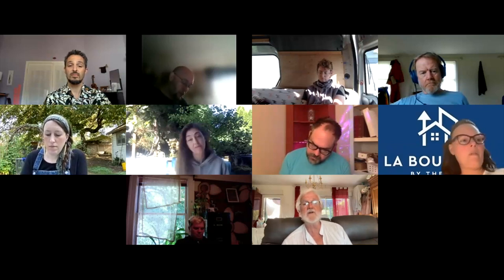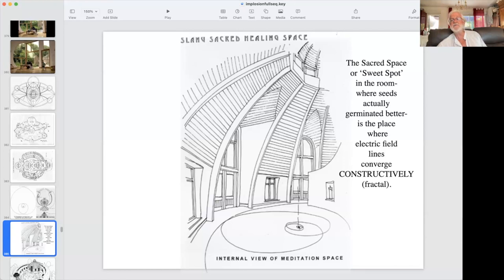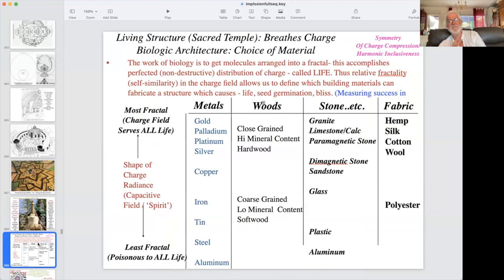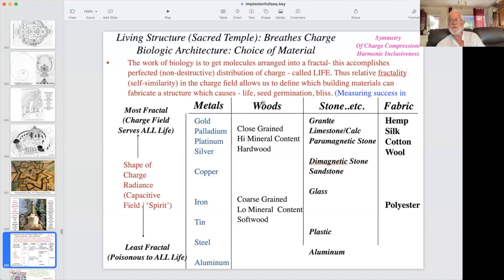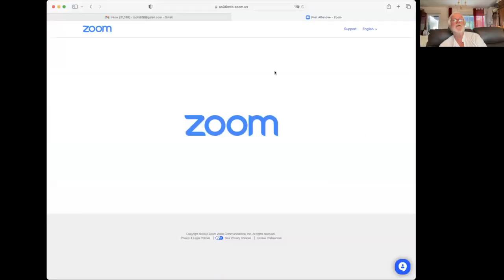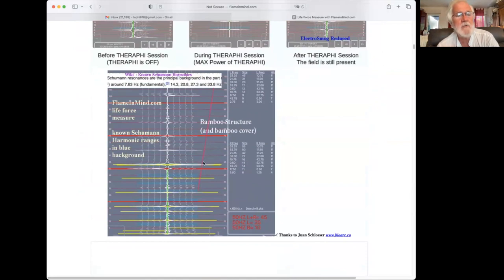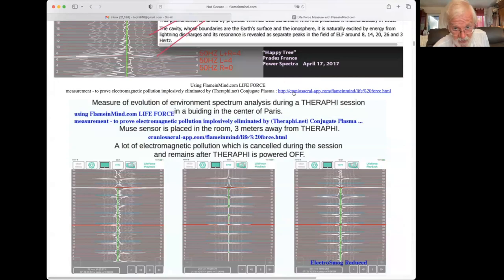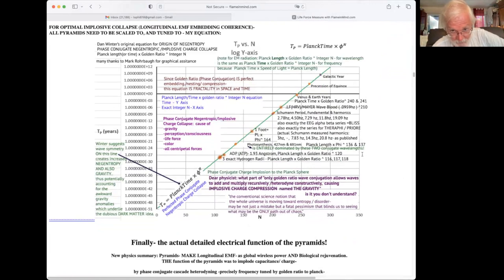Implosion Physicist Dan Winter at the Bioarchitecture Primer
Implosion physicist Dan Winter discusses charge implosion as it relates to Biologic Architecture. This presentation was part of the 9-day Bioarchitecture Primer course produced by EarthenHand.com.

Theraphi.net
Fractalfield.com
PlanckPhire.com
Goldenmean.info
Bioarchitects.net

Bioarc.co
EarthenHand.com